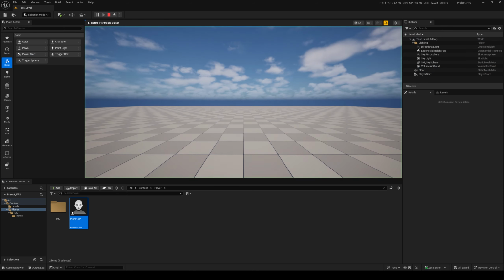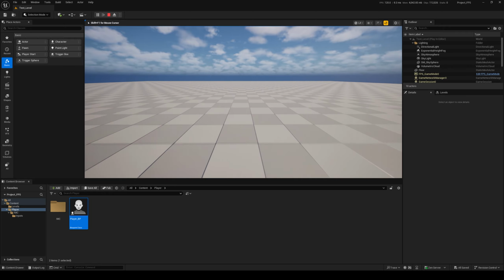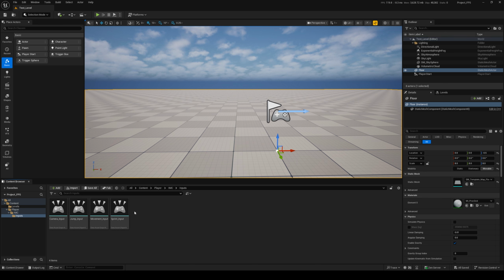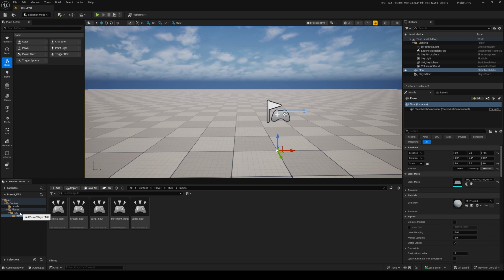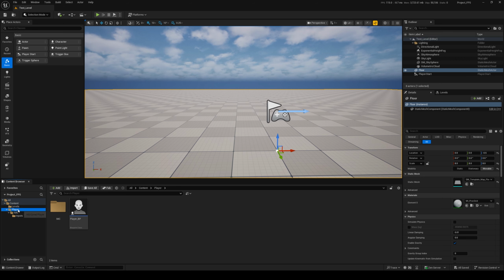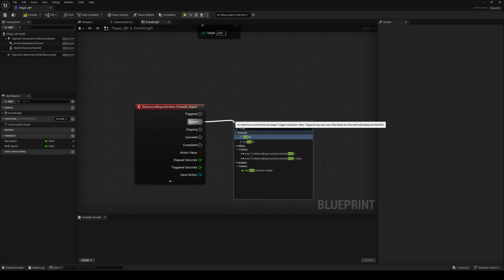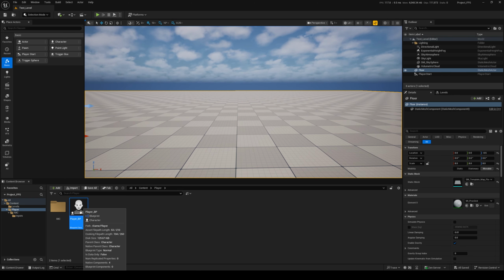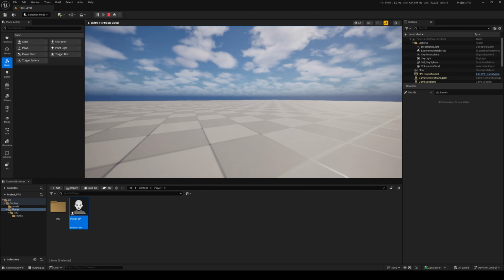Add a Basic Crouch | Unreal Engine FPS Series (Part 8)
In this third part of the Unreal Engine 5 FPS Series, we’ll learn how to add a basic crouch mechanic to our character.

Your support means a lot and helps me keep this series going. 🙌

Click the Super Thanks button - it really helps me create more tutorials for you! 💙